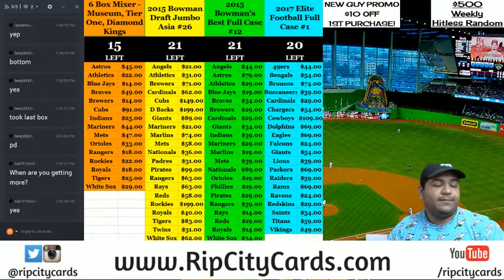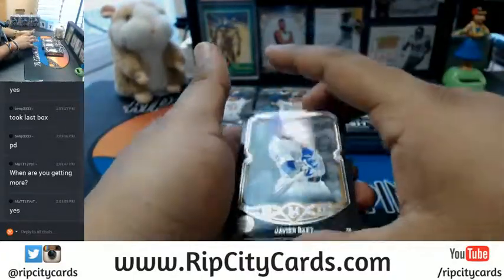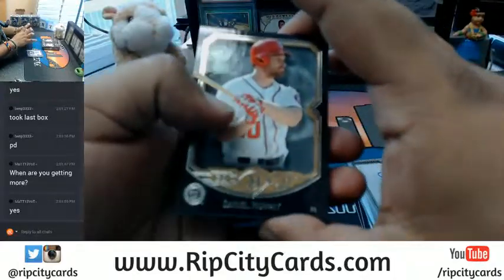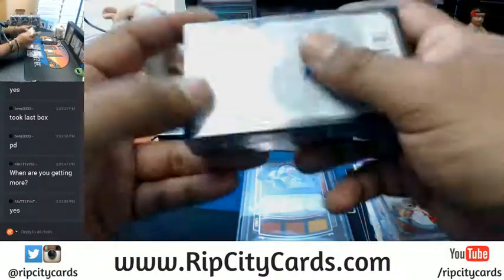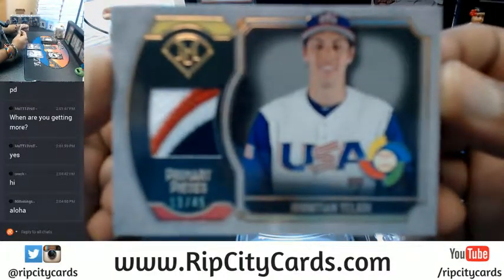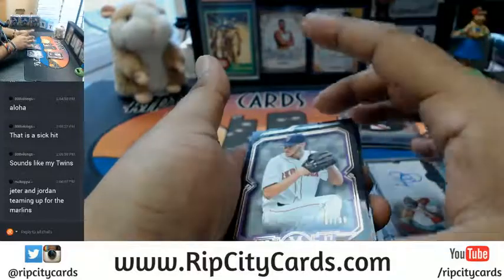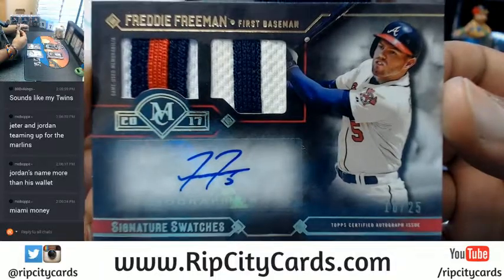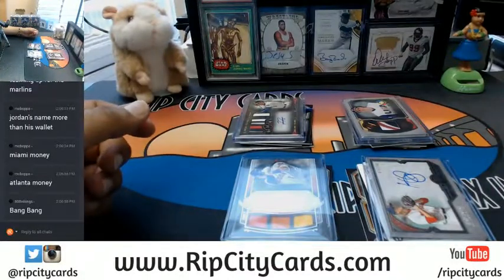2017 Topps Museum Baseball Personal Box #2 07112017